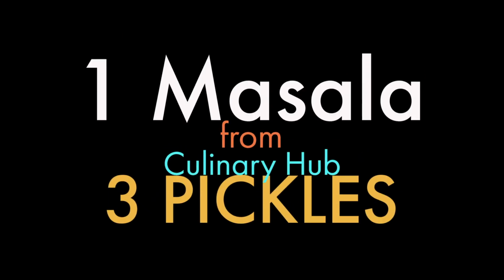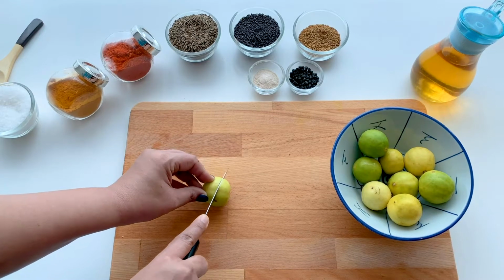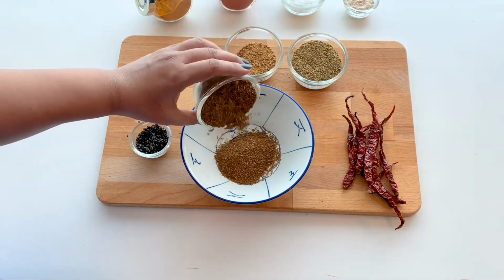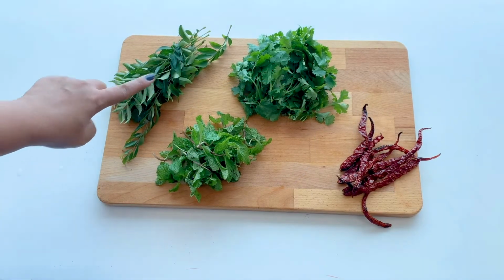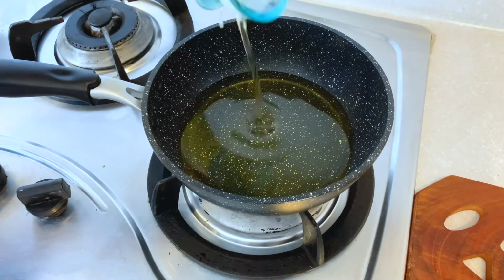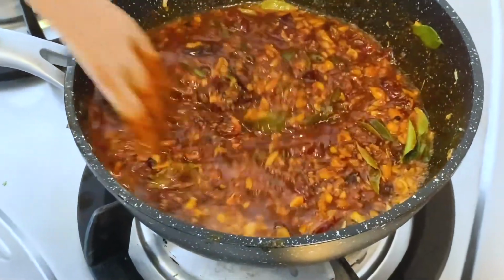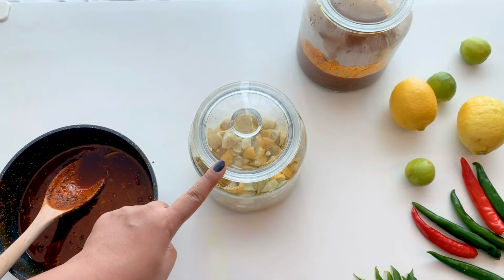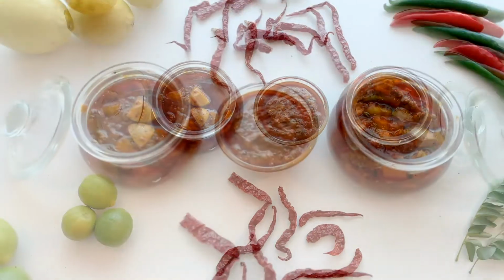3 lip-smacking pickles from one masala in super easy steps by Culinary Hub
Culinary Hub presents an easy way of preparing pickles using only one masala

Ingredients for masala powder (750g pickle):
4 tbsp Cumin seeds
3 tbsp Mustard seeds
2 tbsp Fenugreek seeds
1 tbsp black Pepper
2 tbsp Turmeric powder
5 tbsp Red Chilli powder
1 tbsp Asafoetida powder
Salt for brining Lemon, Tamarind and raw Mango

Ingredients for Tamarind Pickle:
250g dry Tamarind
2 tbsp Jaggery
handful of Coriander, Mint and Curry leaves
3 tbsp of Pickle Masala paste (prepared from above masala powder)

Ingredients for Lemon Pickle:
12-14 Lemons
2 tbsp of Pickle masala paste (prepared from above masala powder)

Ingredients for Mango Pickle:
250g raw Mango
4 tbsp of Pickle masala paste (prepared from above masala powder)

Ingredients for Masala paste:
Cooking oil
Cumin seeds
Mustard seeds
Fenugreek seeds
1 bowl crushed Garlic
few Curry leaves
Dry Red Chillies

Timecodes
00:00 - Introduction
00:21 - Ingredients for Masala Paste
00:31 - Ingredients for Tamrind and Garlic Pickle
00:45 - Ingredients for Mango and Lemon Pickle
00:55 - Preparation & Process
02:00 - Masala Paste Preparation
04:40 - Masala Paste Process
06:50 - Final Masala Paste
06:57 - Tamarind Pickle
07:52 - Lemon Pickle
08:34 - Mango Pickle